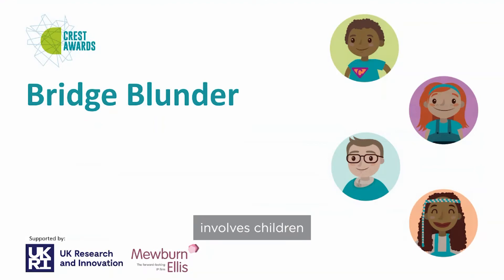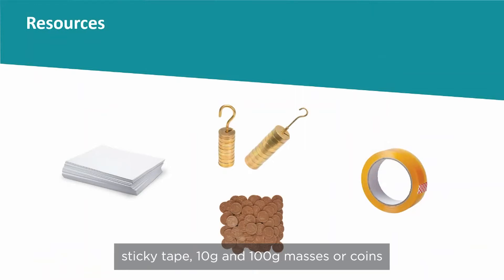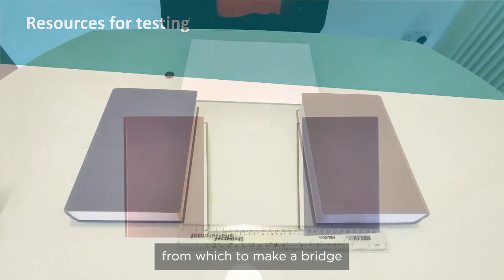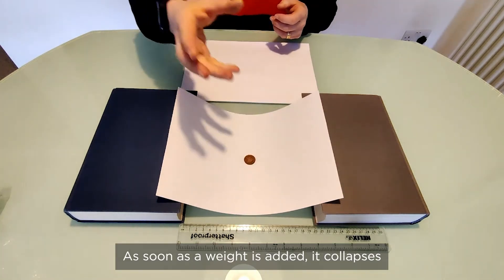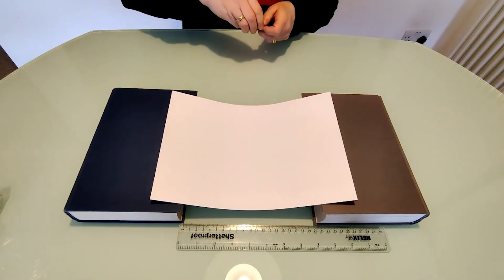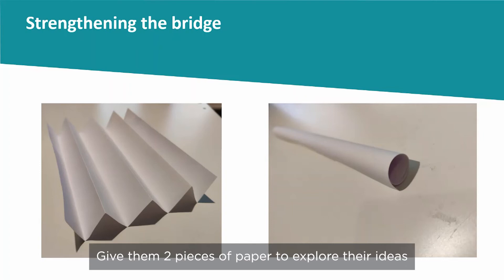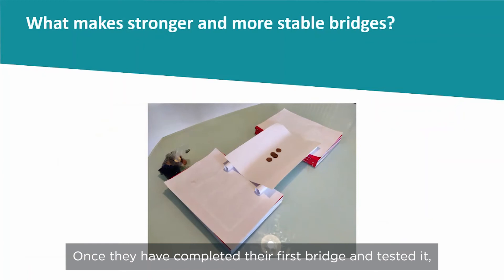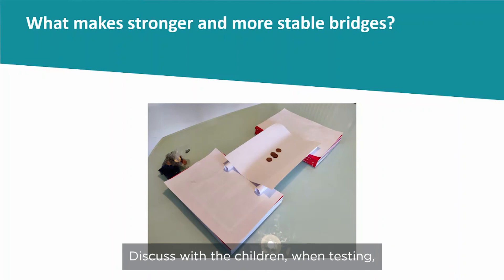CREST SuperStar Awards demonstration - Bridge Blunder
In partnership with Mewburn Ellis, we bring you the demonstration video on how you can run this CREST activity, which is designed to get children thinking about weights, forces and measures.

You can find this activity in the Resource Pack 'CREST SuperStar On a Shoestring'